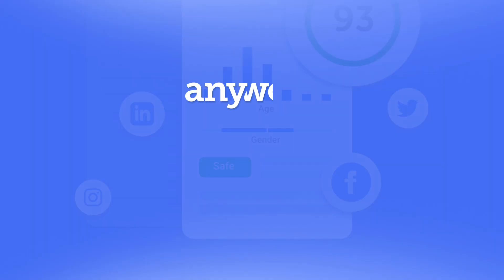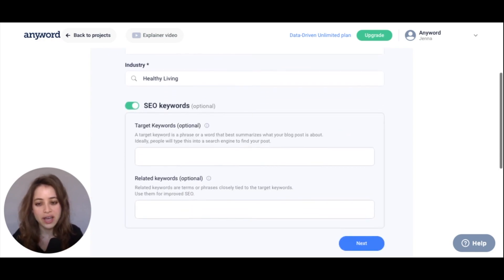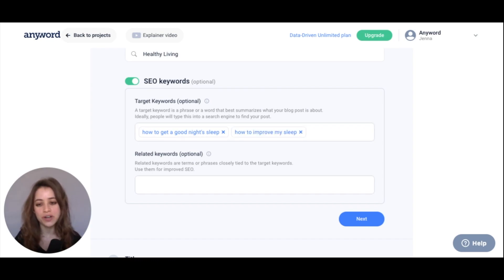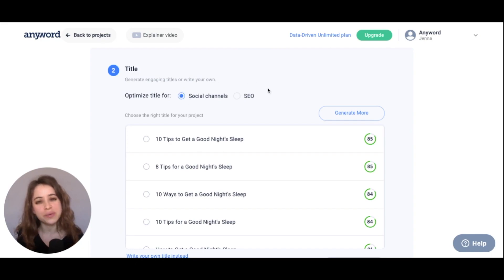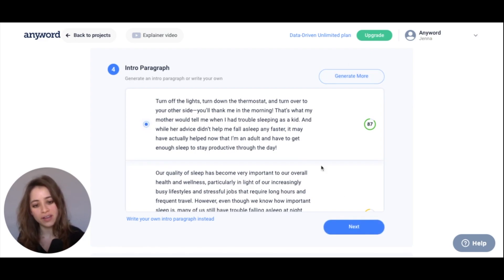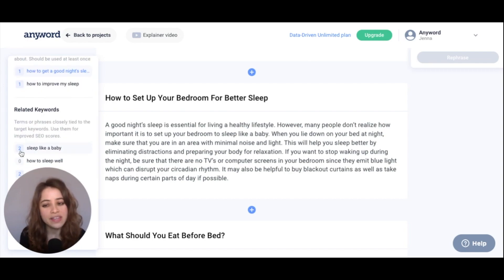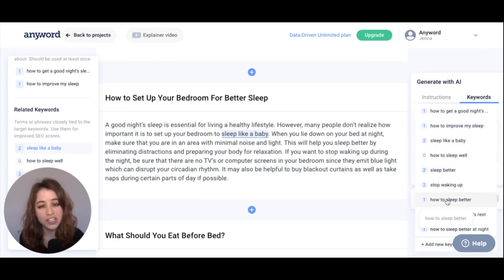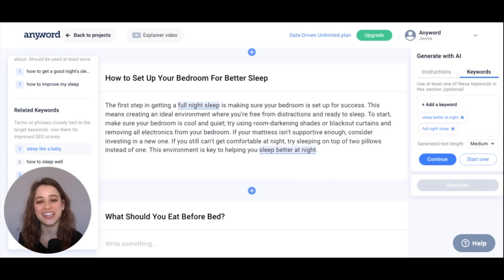Anyword Workshop: Let's Explore How to Use SEO Keywords When Creating a Blog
Pull up a chair at our Anyword Workshop to learn how to use SEO Keywords when creating a blog for your product or business with Anyword's top-notch AI Copywriting tools

ABOUT ANYWORD
Anyword is a data-driven AI copywriting platform for anyone. Whether you’re a business owner, marketer, growth hacker, content creator, content manager, entrepreneur, or copywriter, Anyword let’s you KNOW that you are increasing traffic and conversions through optimized AI copy. It’s really that simple.

NEW TO ANYWORD?